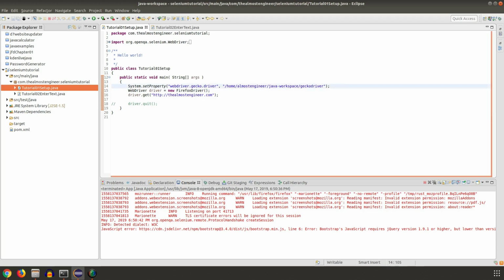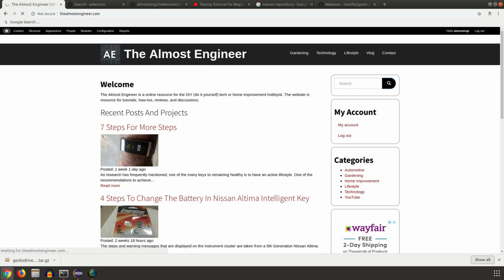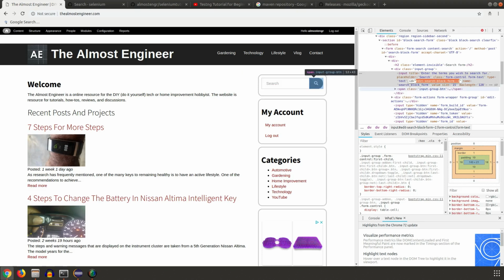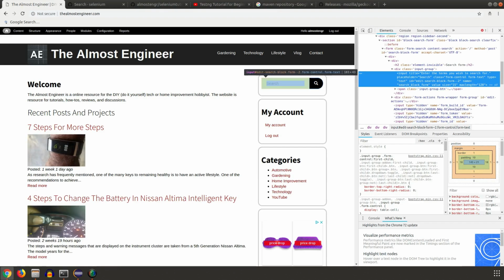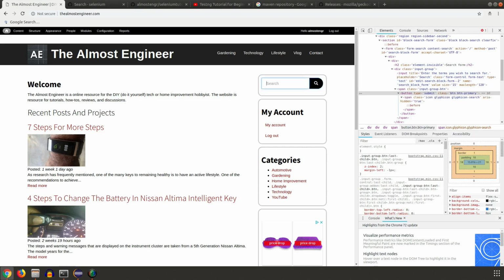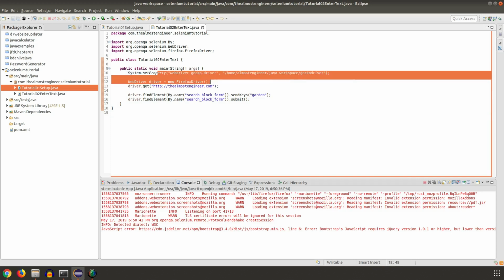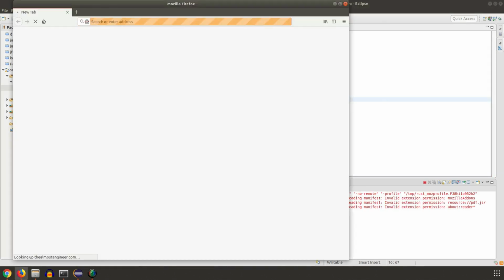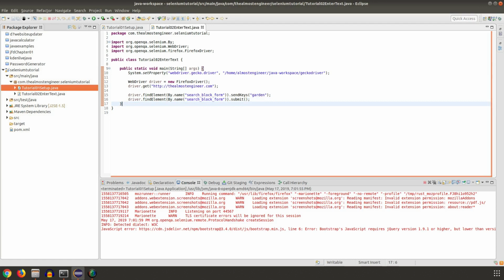Enter Text in Field with Selenium Webdriver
This video shows how to enter text in a field on a page with Selenium Webdriver.

Be sure to checkout other videos in this series by viewing the Selenium Webdriver playlist!